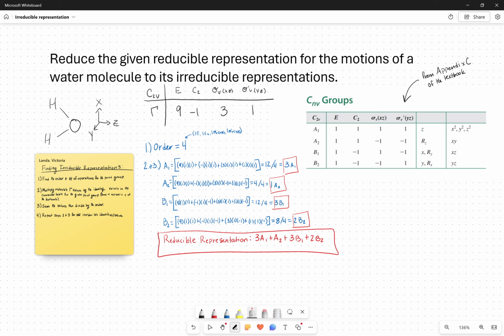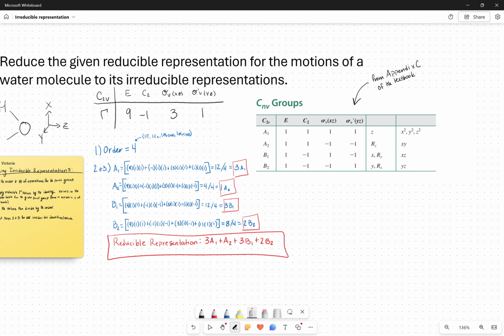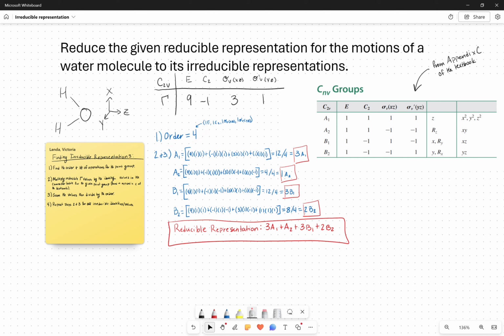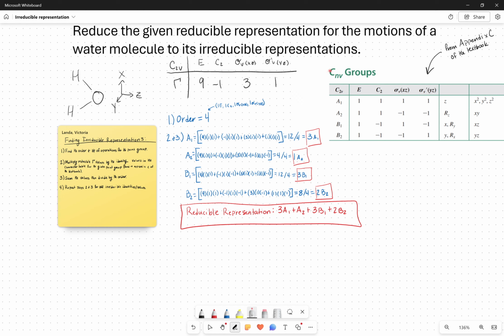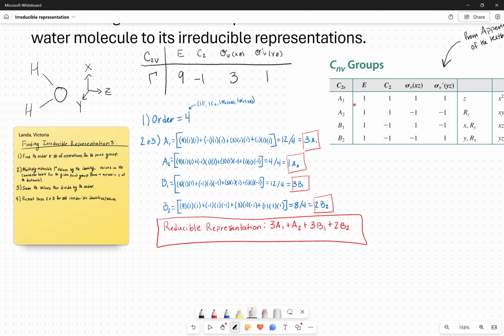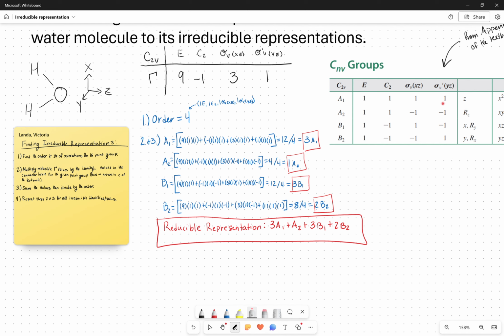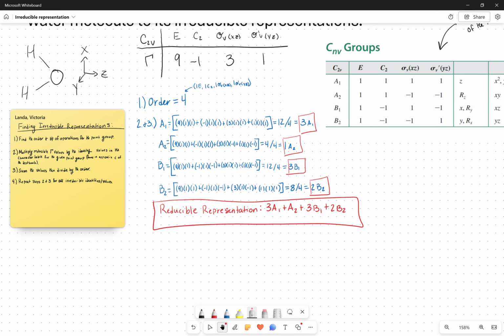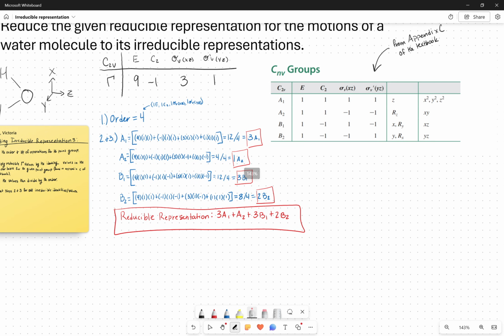Reduce a reducible representation to its irreducible representations